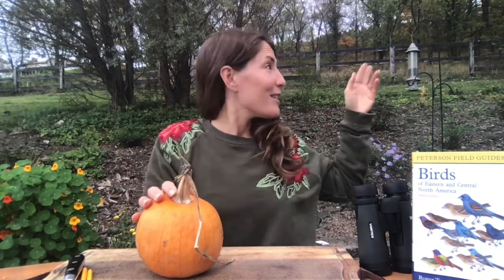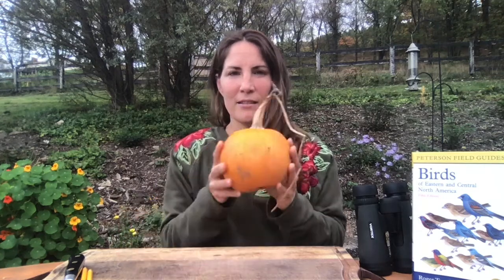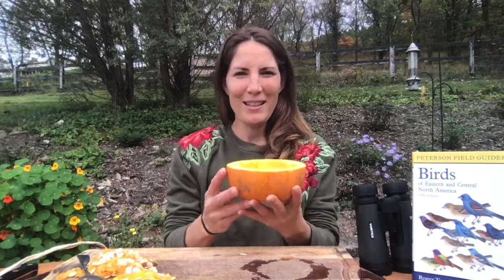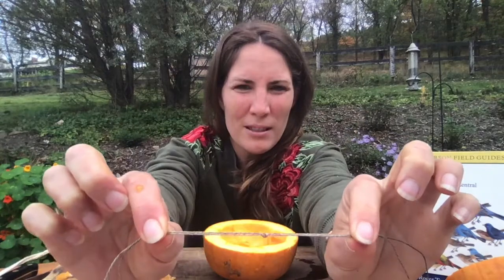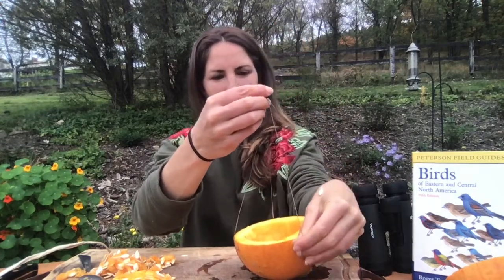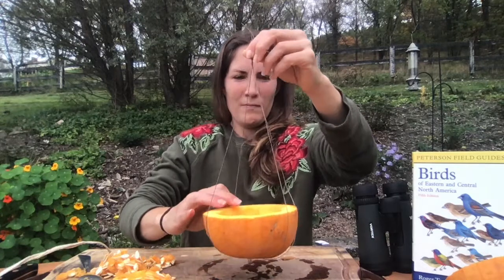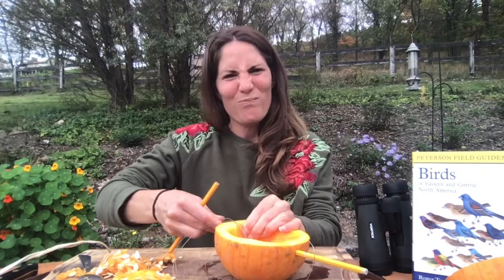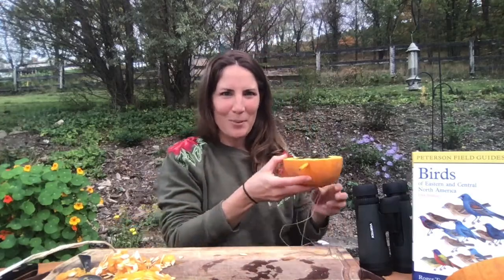Pumpkin Bird Feeder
This video will guide you through making a bird feeder using a pumpkin.  It is a follow up to the story read of "Flute's Journey" which encourages bird watching and conservation action.